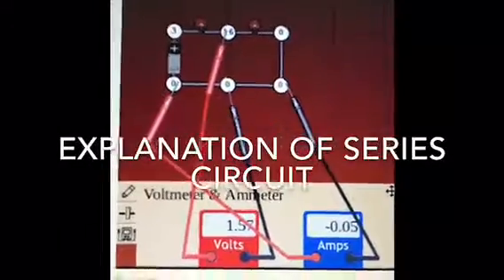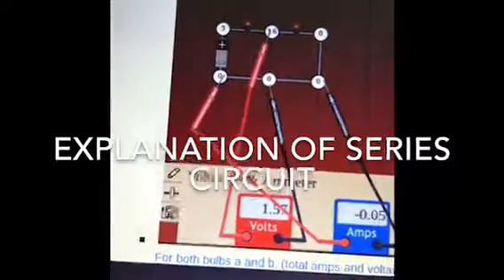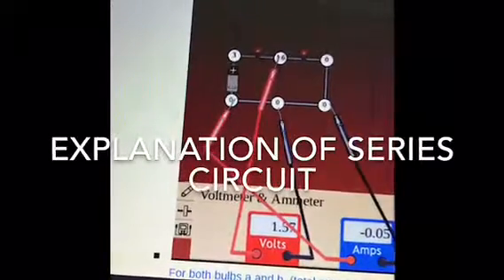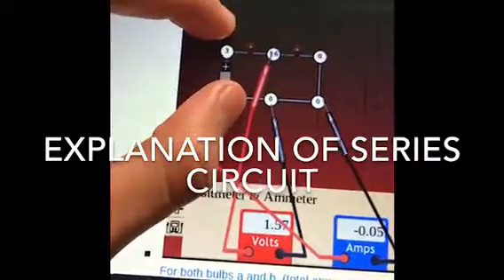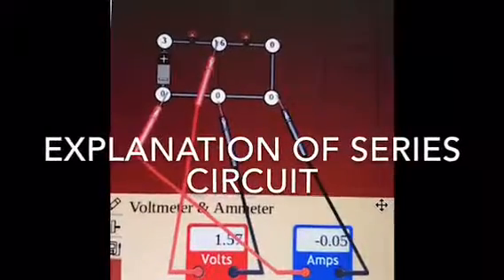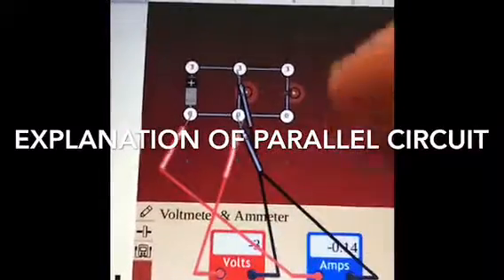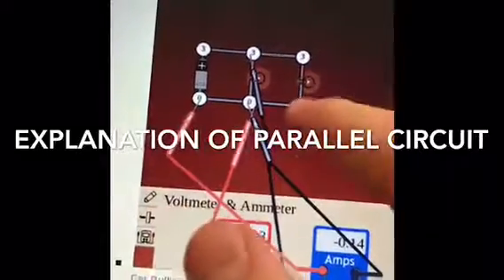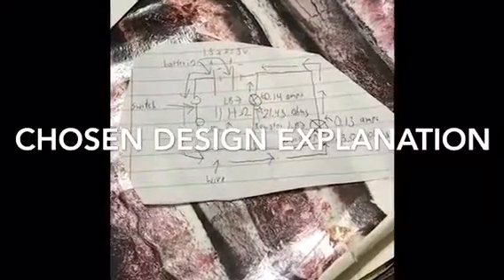Final T5 Challenge Electricity Video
By Gavin Howarth and Ryuki Koda